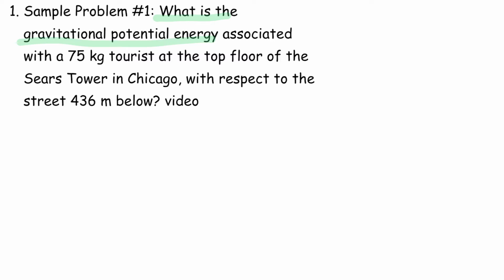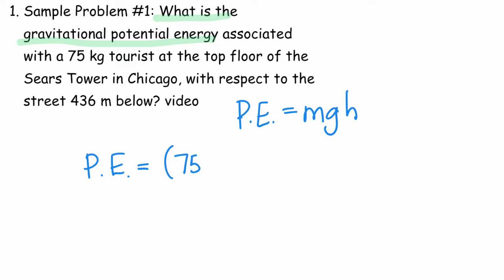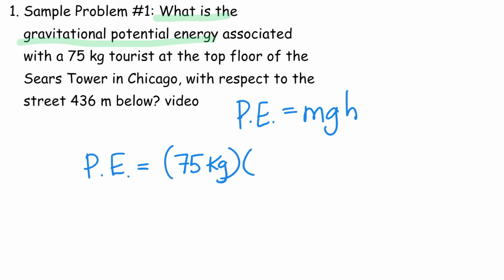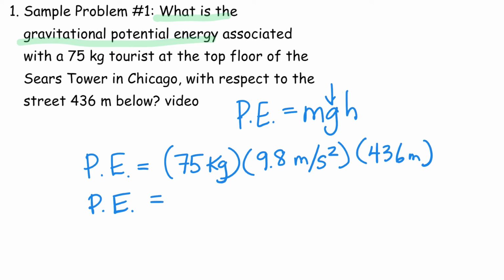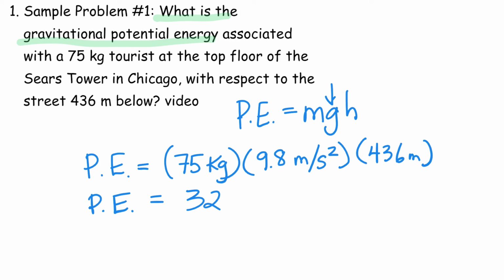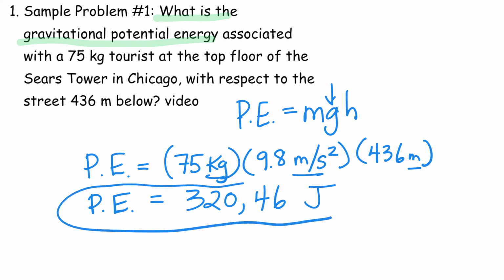Potential Energy Sample 1